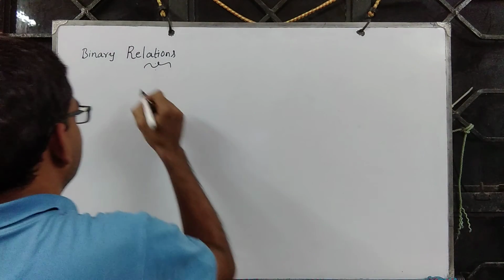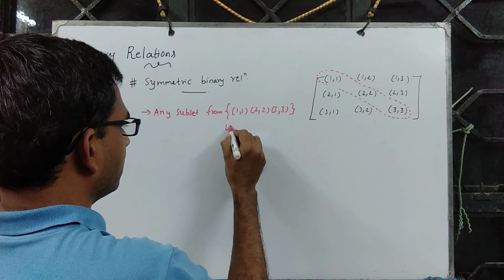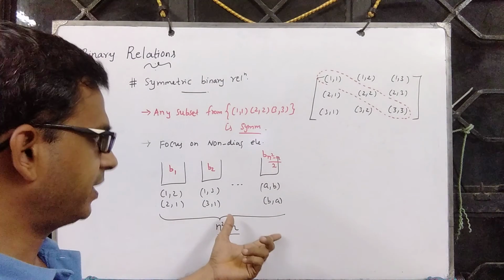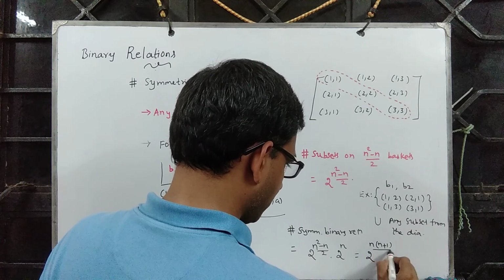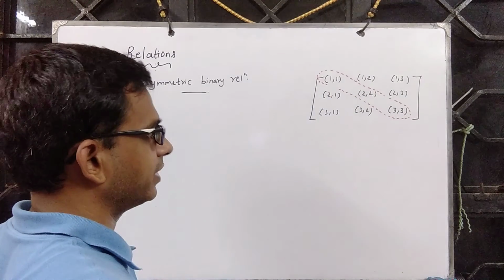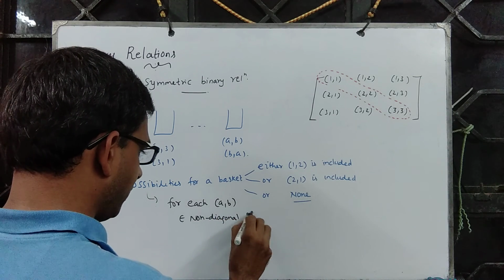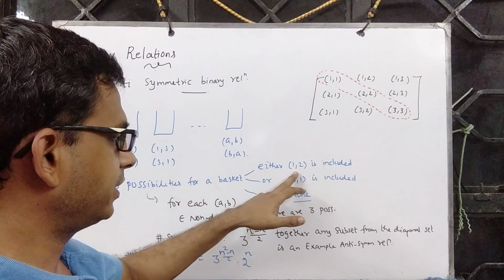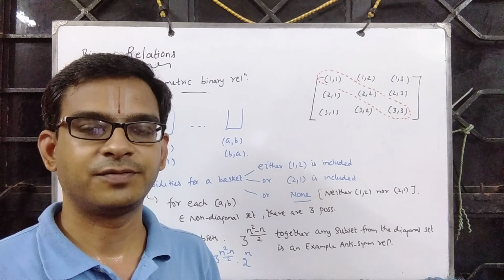L3 Relations Counting Symm Antisymm